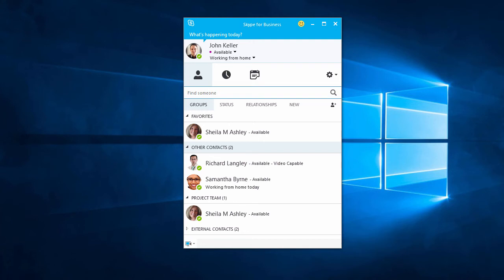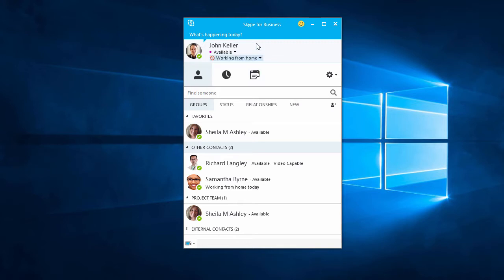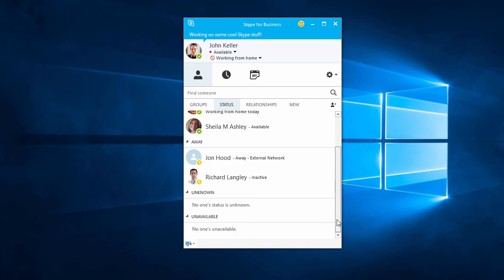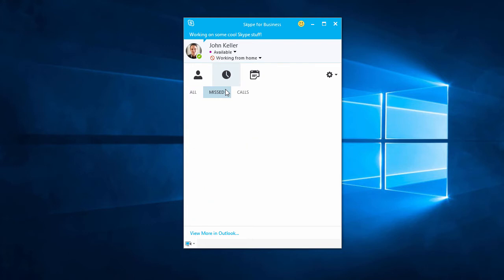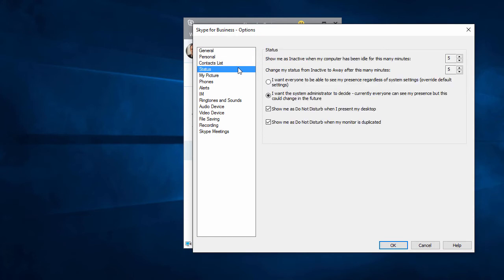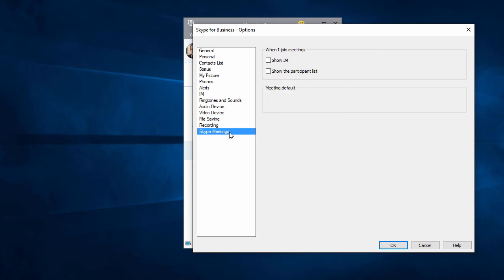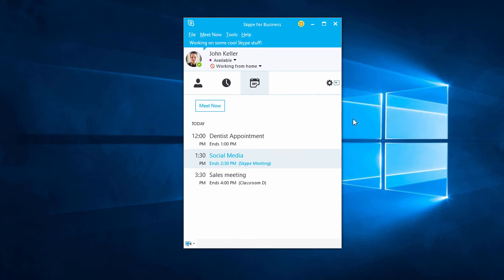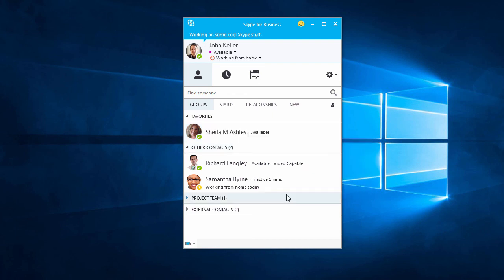A First Look at the Skype for Business Interface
Get a quick look at the Skype interface. It is clean, user friendly, and intuitive! This is a great way to get started and get familiar with the way it looks.